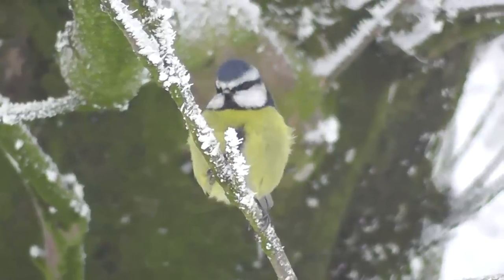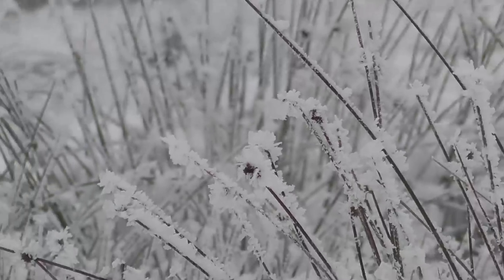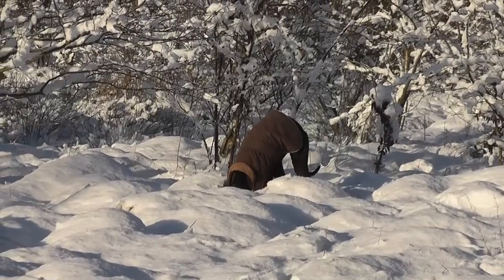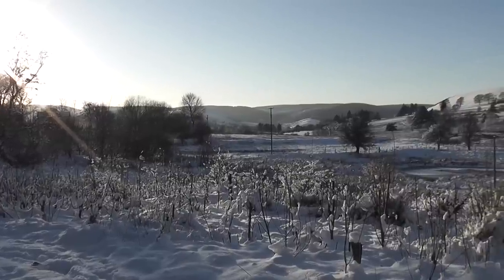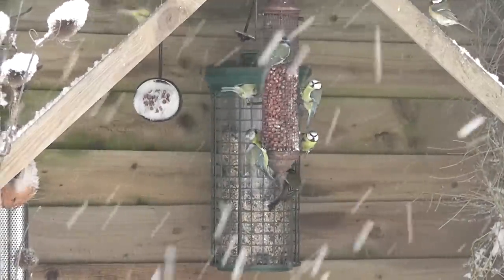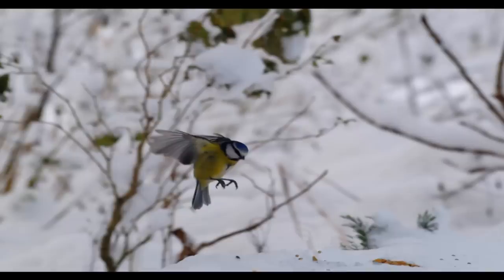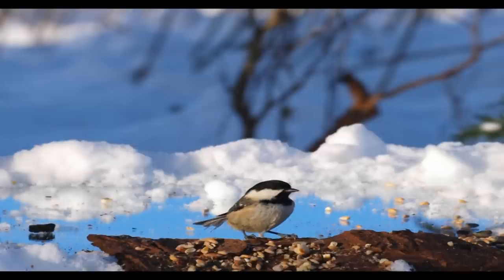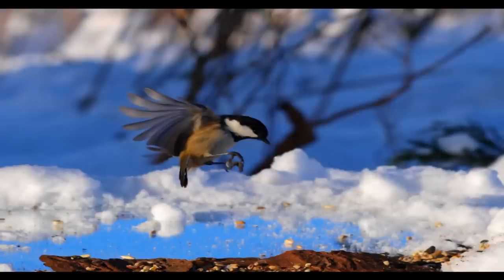extreme birdwatching ( don't try this at home ) Alex Sally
About me
I have a passion for wildlife and have put together a couple of guides you might like. One is tips and tricks for filming wildlife ;
The other is a guide with lots of ideas for attracting wildlife to your garden, many of these ideas and tips are used in my films;

Its been -18c in mid wales this winter. Apparently some kind of record. I have tried to capture the "big freeze" on film including the local wildlife. Filmed in mid wales "big freeze" is also available along with more information on filming and photos at my oh, and I have put some video tips and tricks together as a kindle book
I have also put together a guide to attracting attracting wildlife to your garden.
Alex sally
I make these films in some of the best places in England and Wales to watch wildlife and birds. This series shows a learning curve in filming using a dslr vs camcorder . Details on camcorder vs dslr and other info my
Alex Sally If you are interested in filming birds and  wildlife you might like this guide I wrote on filming wildlife.
Alex